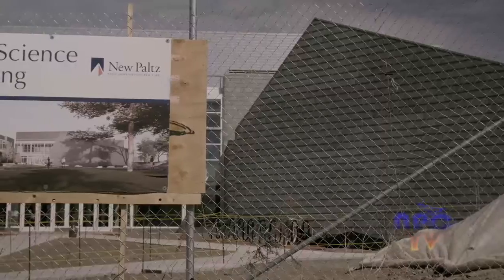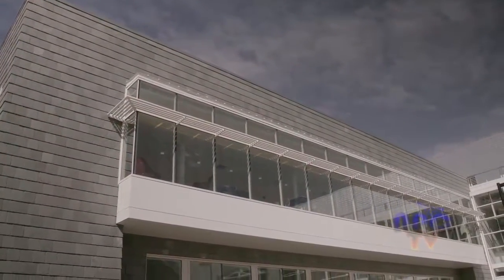SUNY New Paltz Unveils New Science Building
Last week, SUNY New Paltz finally unveiled it's new science building. NPC TV takes a look at the impressive architectural feat!